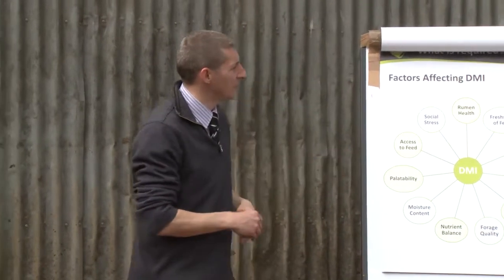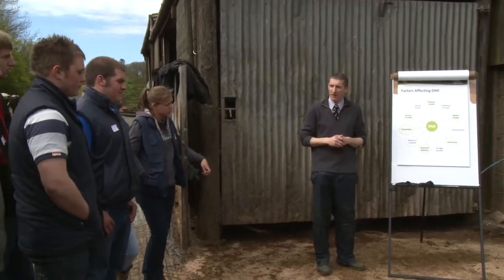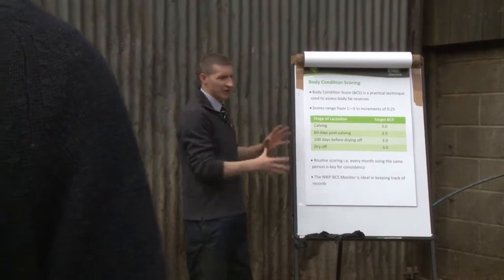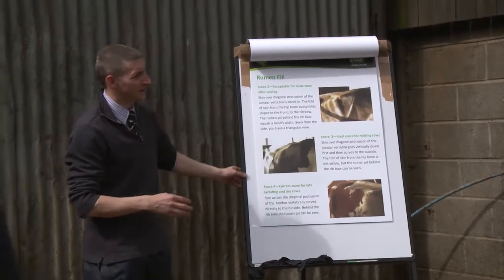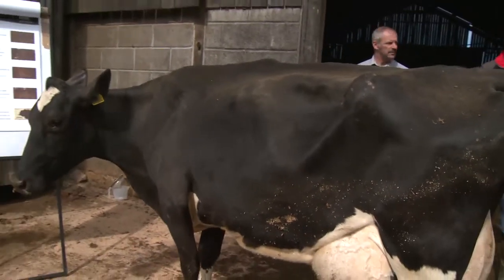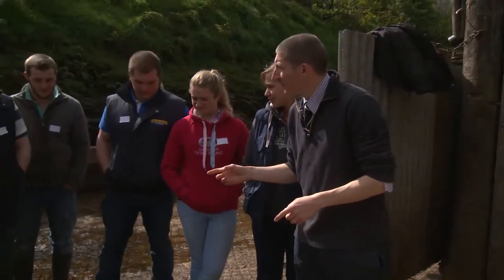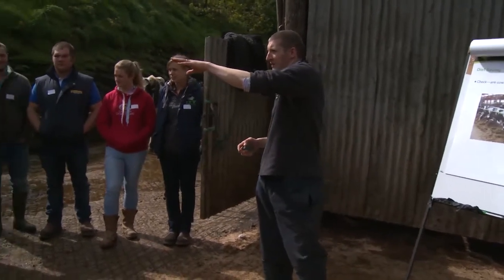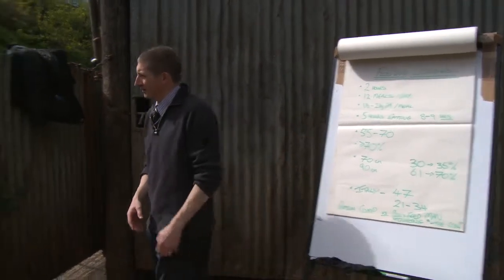Cow Signals - Feeding Signals & Rumen Fill, Tom Hough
NWF Agriculture filming of a work station on 'Feeding Signals & Rumen Fill' at the Duchy College Dairy Workshop held April 2014.